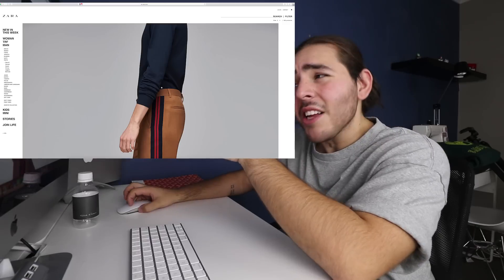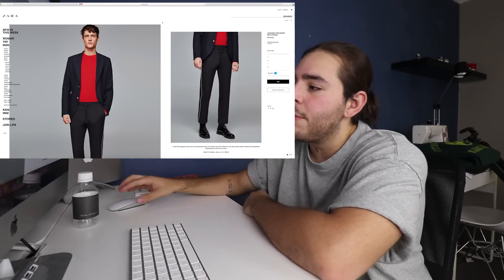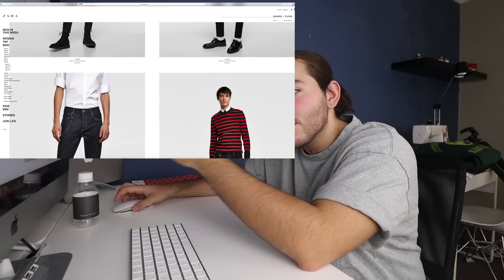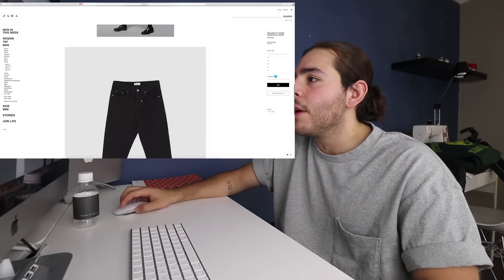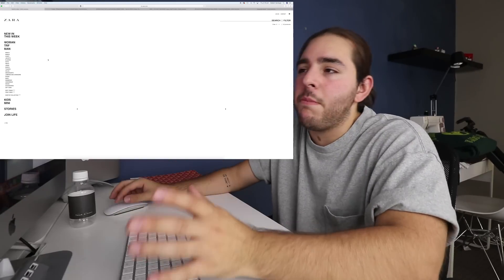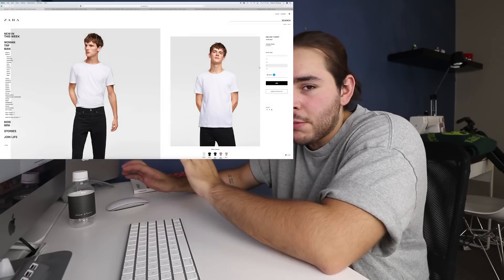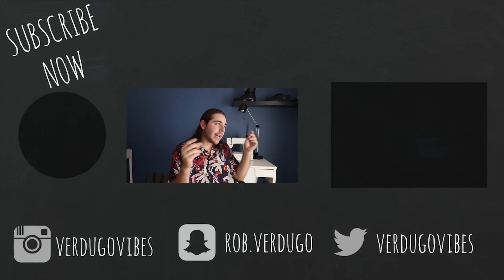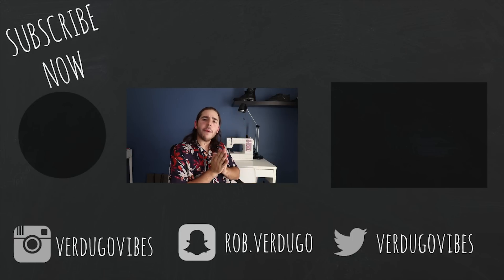$200 ZARA OUTFIT CHALLENGE | Men's Fashion | VerdugoVibes